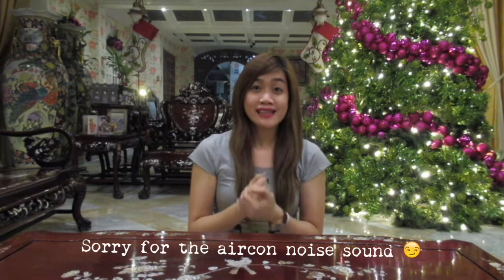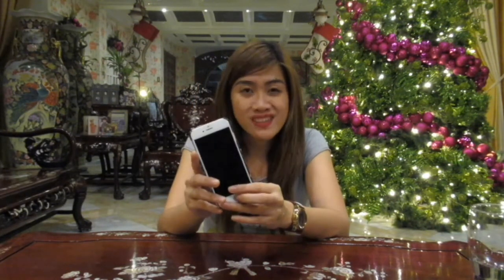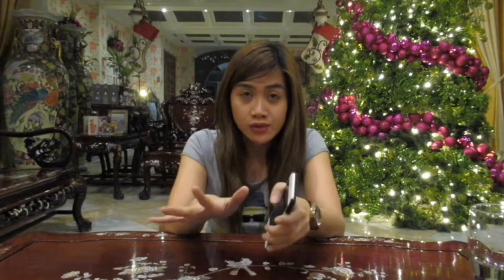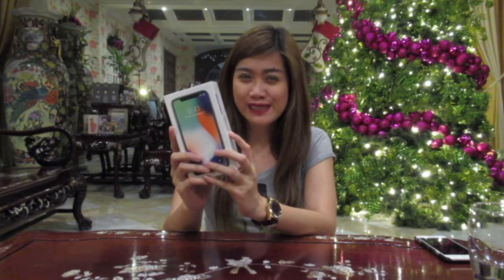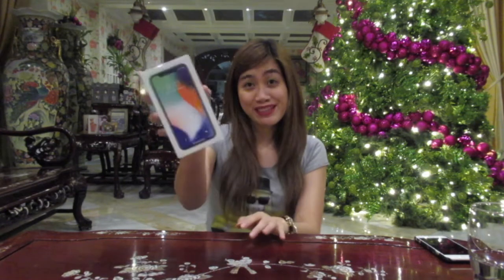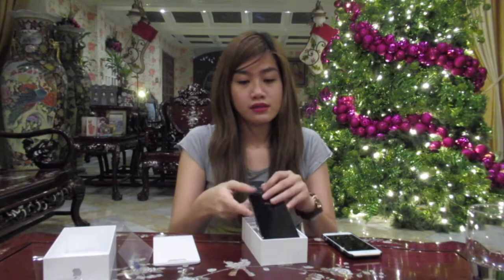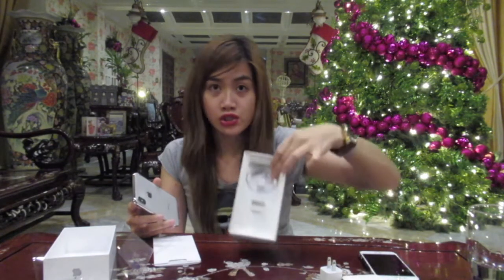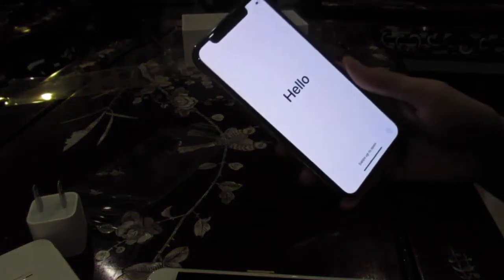Unbox #1 Iphone X + Casetify | sazzon ♡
Unboxing my New Iphone X. From Iphone 6 to Iphone X! yey! Christmas is really herrre! Bought this in US. Using it with globe telecom sim card here in the Philippines.

Also, partnering my Iphone X with CASETIFY IMPACT CASES! my ever first IPHONE X case! it's transparent and has additional protection on the sides.

MERRY CHRISTMAS!

I hope you enjoyed watching my video! Until next time! Thank you. ♡☮

got question? ask me